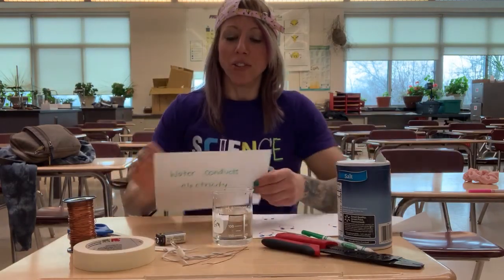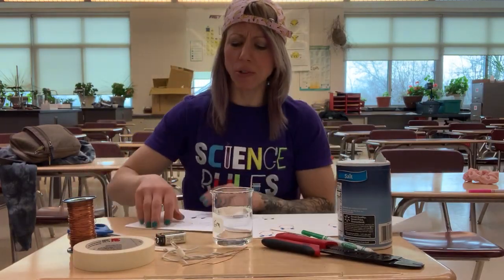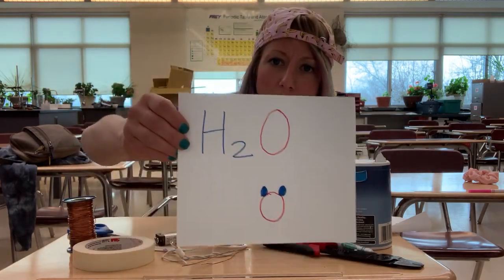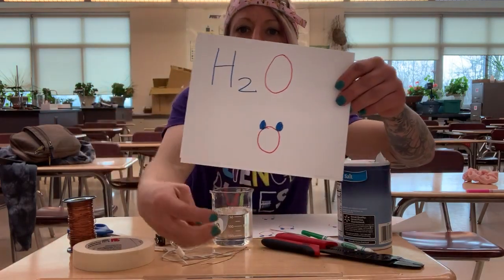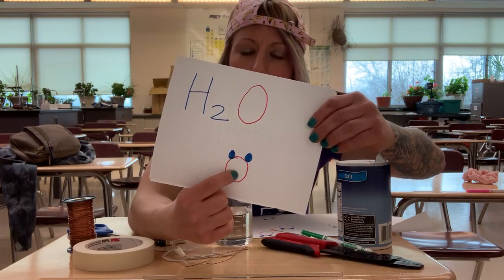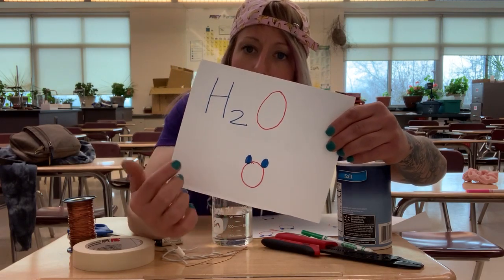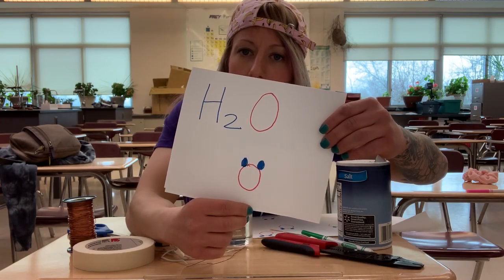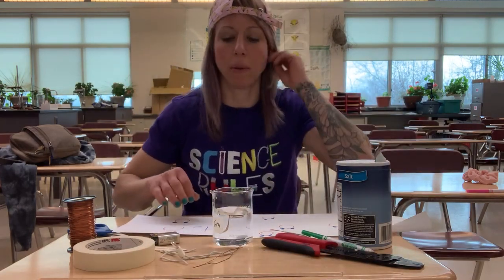build a conductivity meter/Why you shouldn’t swim in a lightning storm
k-12, chemistry and general science. Build your own meter at home to find out which solutions conduct electricity. Very safe to try at home. Covered in the NY REGENTS chemistry curriculum.